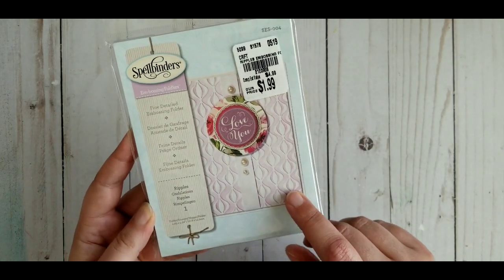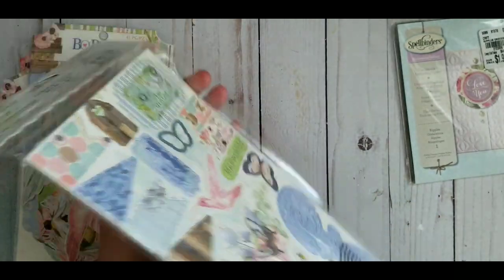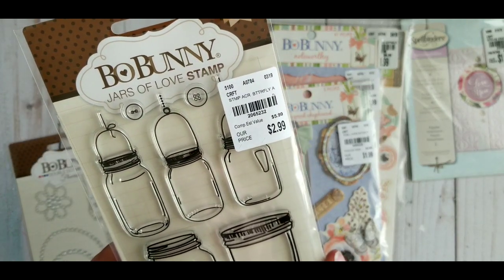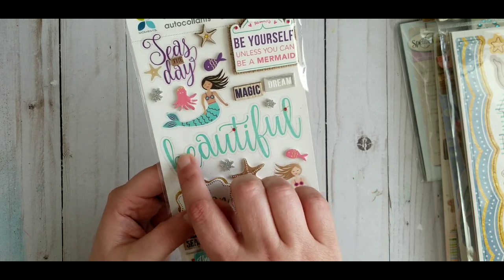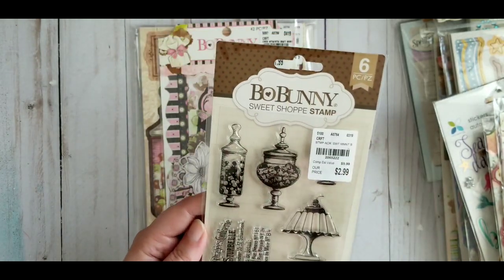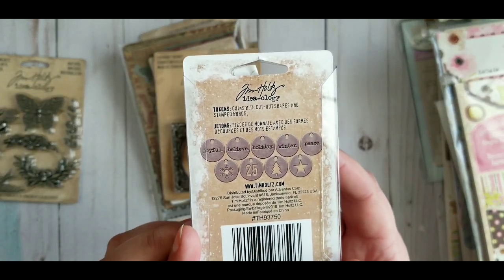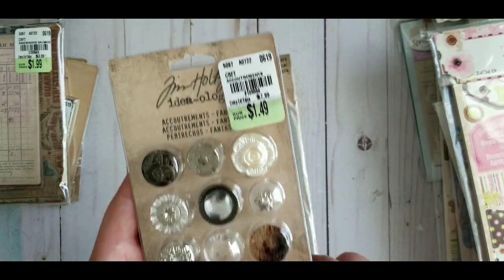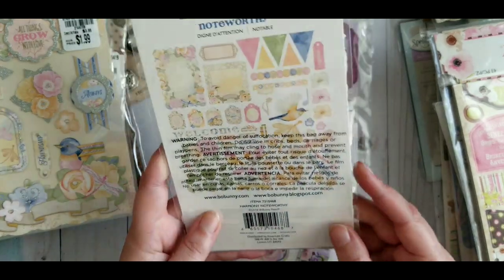Tuesday Morning Haul. One of the Best!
Tuesday Morning Haul. Craft Supplies for Sale 👍